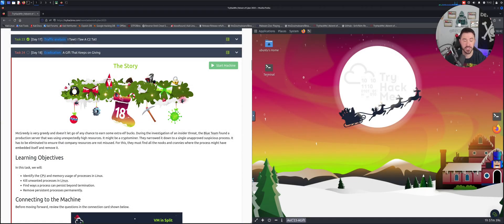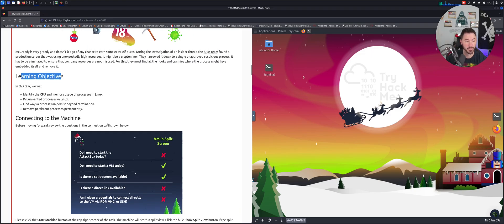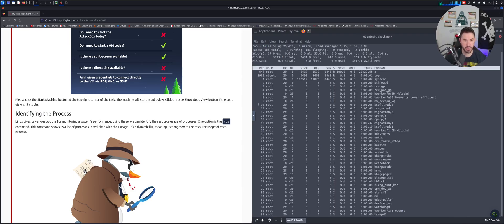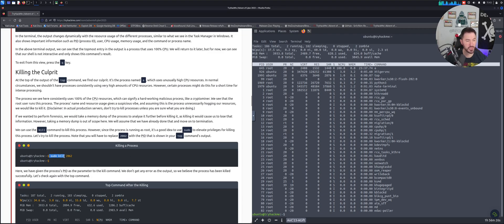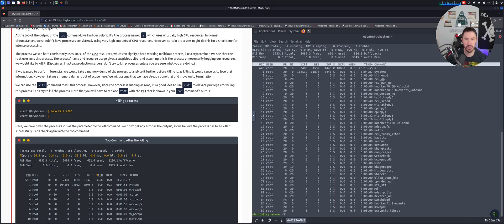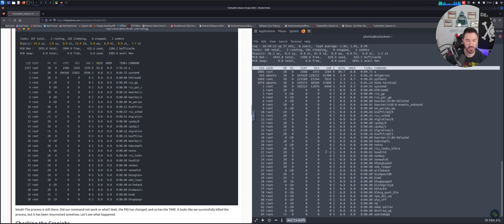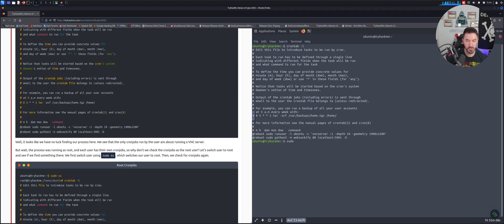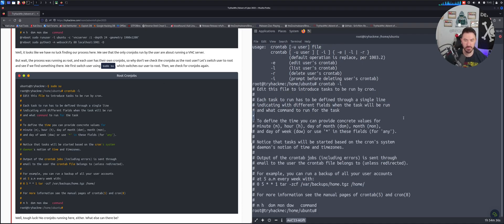TryHackMe! Advent Of Cyber 2023 - Day 18 | Eradication Walkthrough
Stay Protected online with NordVPN:
Nord Links

📱Social Media📱